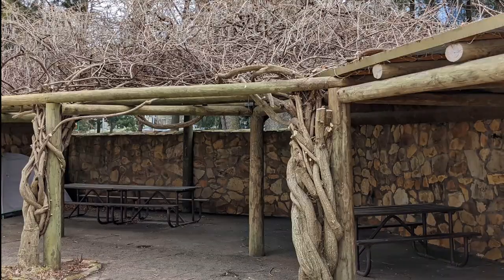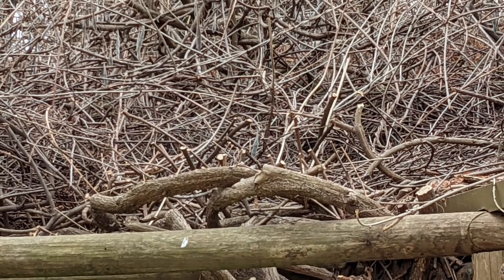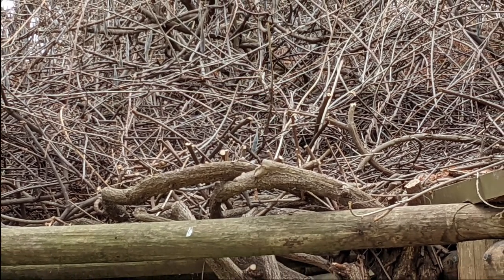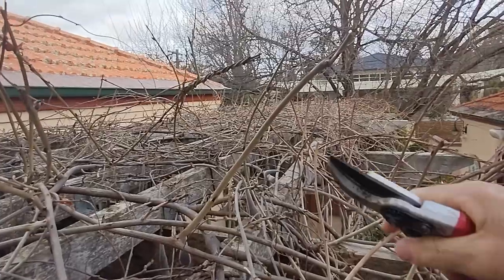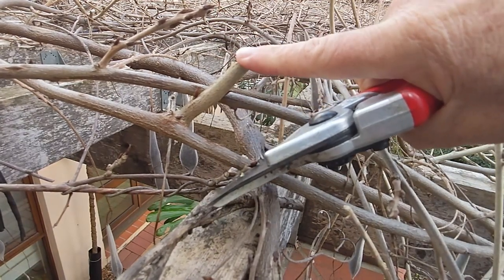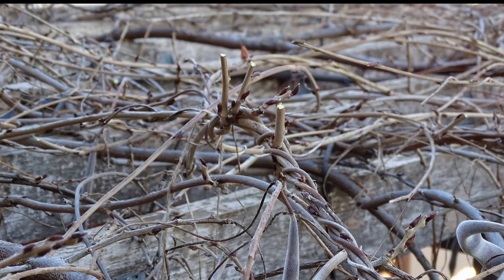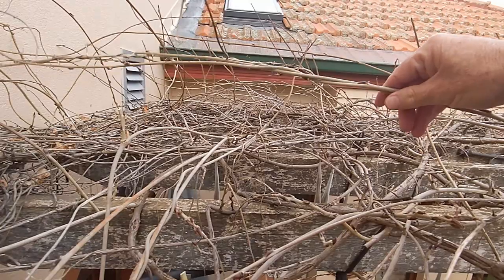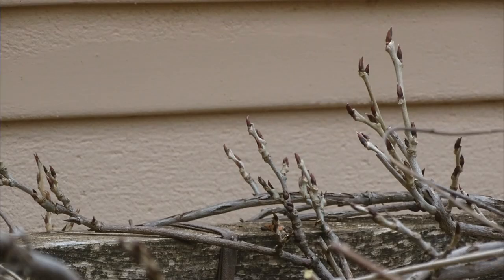Pruning a Wisteria on a Pergola: why, when and how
Wisteria is one of the most breathtakingly beautiful plants for a garden, BUT it is aggressively vigorous.  If you dream of having wisteria flowers hanging down in an orderly fashion from your pergola, you will have to maintain a rigorous pruning regime to keep this wild plant under control.  It's very rewarding!  Watch this video to see why, when and how to prune a wisteria on a pergola.

Thumbnail courtesy of Bachstelze,
Wisteria tree of Kanahebi-Suijinja shrine 2.JPG